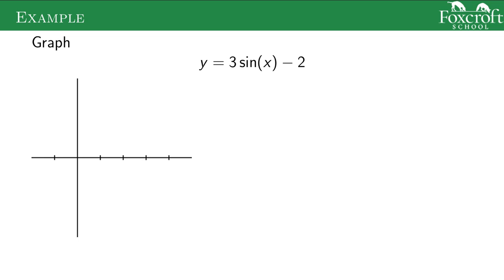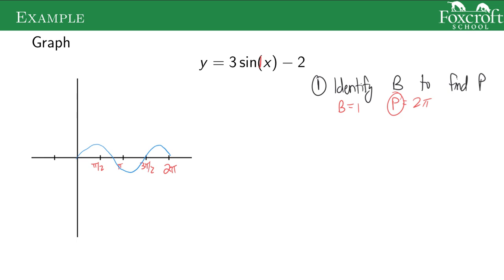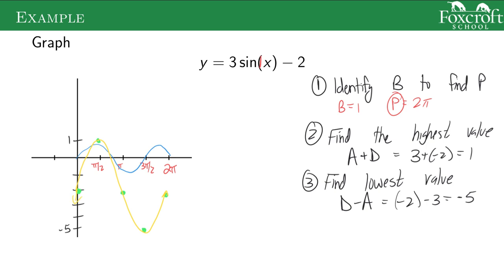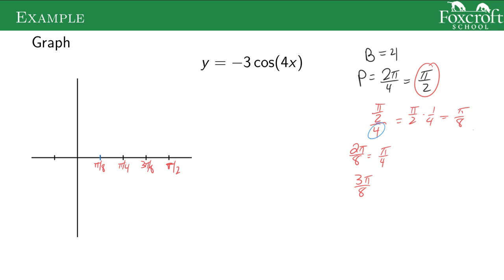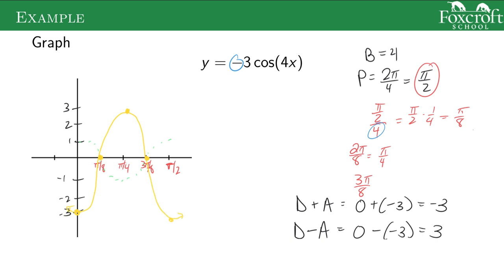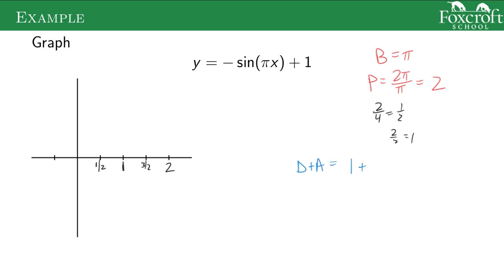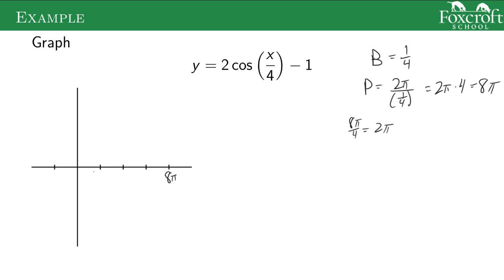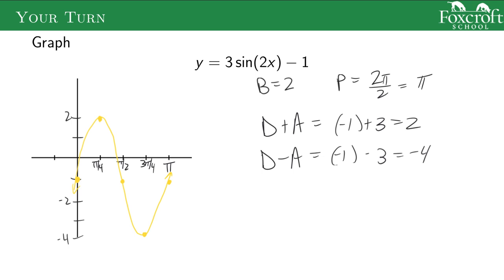12.16: Graphing Any Sinusoidal Functions